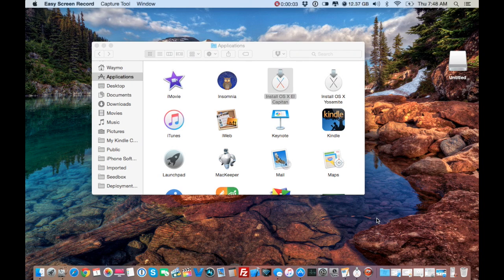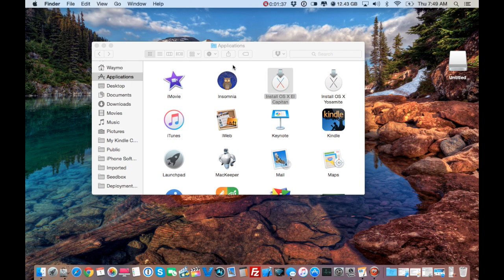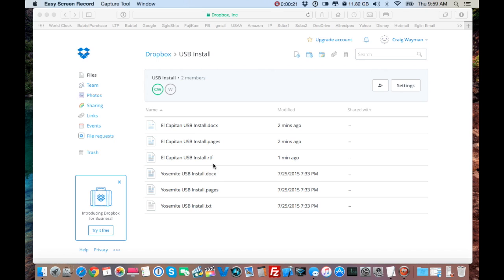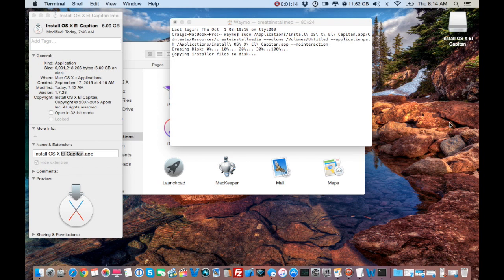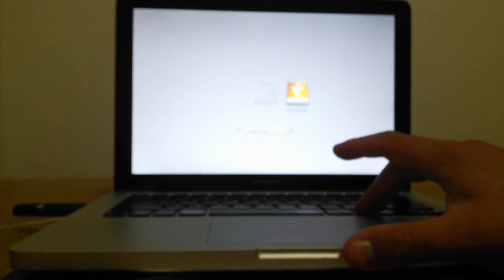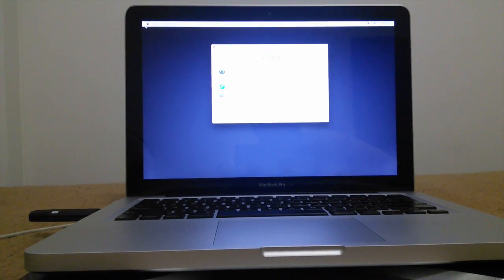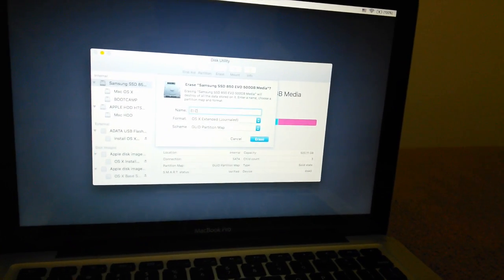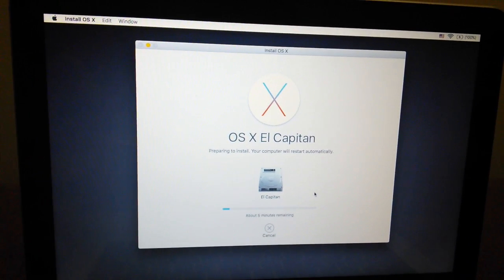Mac OS X El Capitan Clean Install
This is a clean install done right, instead of making it complicated, showing files, hiding files, mounting Base Systems DMG, etc. this is just a copy and paste command into terminal.

Run this in terminal and wait about 20 minutes (NOTE: if this command does not work due to Youtube screwing up the format, click on my dropbox link, download the document with the text, copy and paste that into Terminal)

sudo /Applications/Install\ OS\ X\ El\ Capitan.app/Contents/Resources/createinstallmedia --volume /Volumes/Untitled --applicationpath /Applications/Install\ OS\ X\ El\ Capitan.app --nointeraction

You should see something like this:

Erasing Disk: 0%... 10%... 20%... 100%...
Copying installer files to disk...
Copy complete.
Making disk bootable...
Copying boot files...
Copy complete.
Done.

You can then boot up from the USB by holding down the option key, then install the OS from the USB.